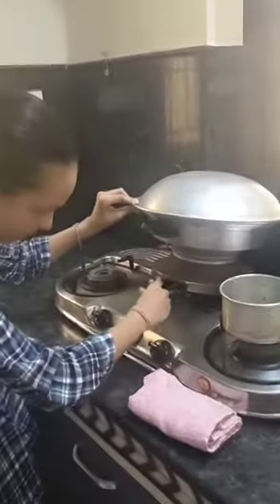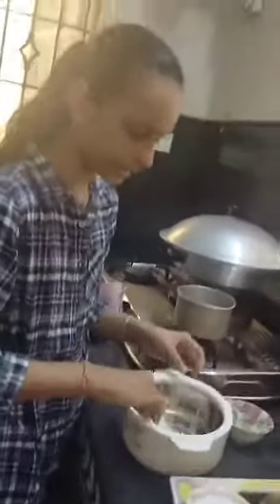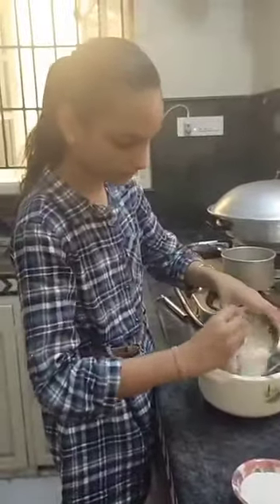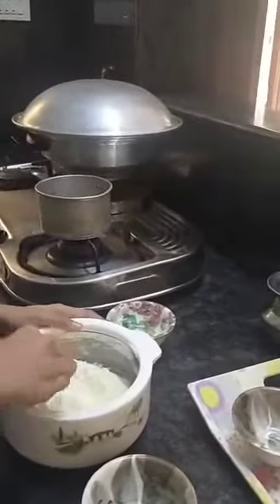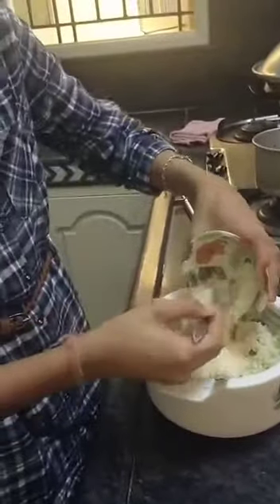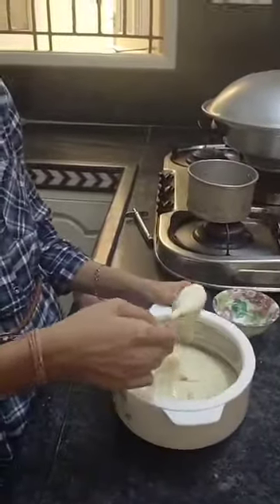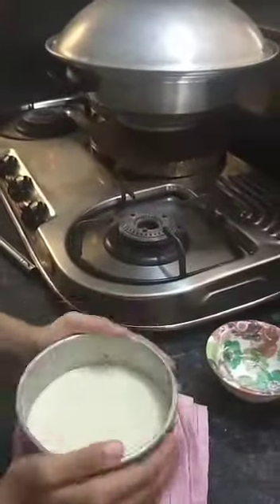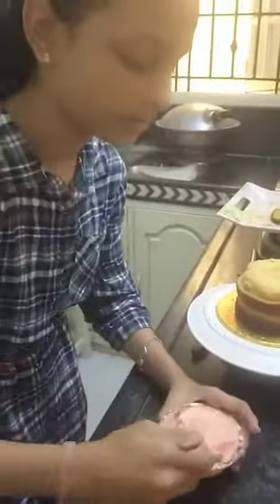YTP.47 Name : R.karishma jain. 13yrs. Tambaram,chennai. Vanilla cake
Hello Everyone
After 50 Contestants  we have Registration  amount  of Rs.50 for each ENTRY

You can paytm or Gpay to
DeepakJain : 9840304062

And send a Screenshot  to
Rakhee Vinaykiya on 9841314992 with your kids Video

Wake up kids It Time to Wear your APRON

YUMMY TUMMY 😋🤩🥰

Starts: Aug 3.2020 Till Sept 3.2020
Age    : 5yrs To 15yrs
NO Time Limit
VIDEO(Editing  Allowed)

Rules Of The Competition as follows
*COOKING JAIN FOOD & BAKING  ALLOWED
* Overseas Participants Are Also Allowed
* Parents  can help The Child
* Parent and child  must  be in the Video
*But plating should  be Done by the Child
*Video  Should be  neat and presentable

Prizes Are Awarded To The  Winners

Join Group